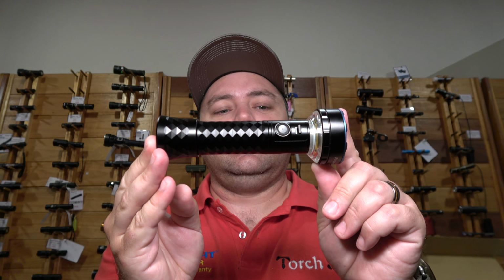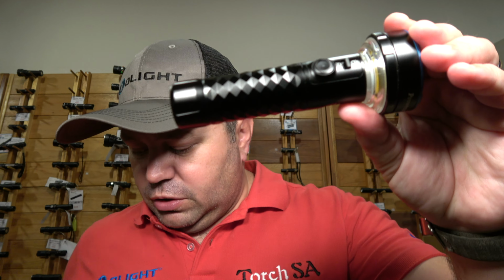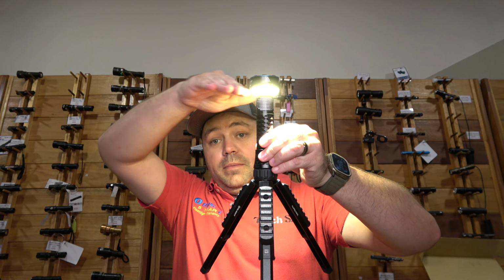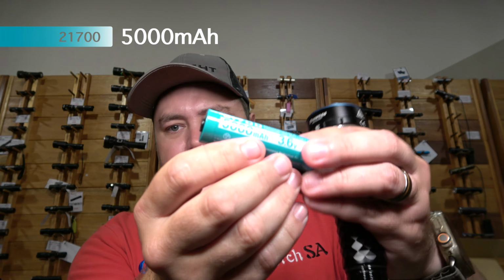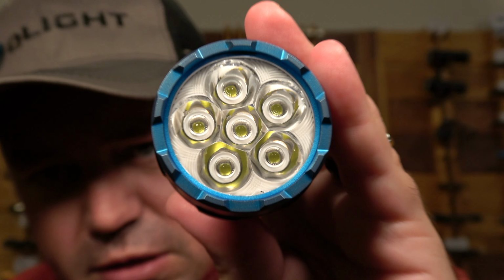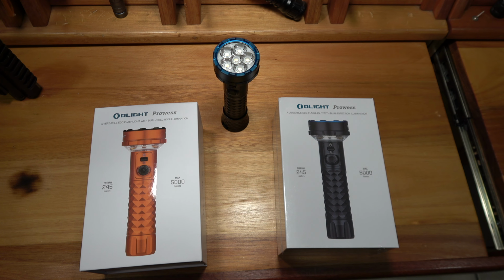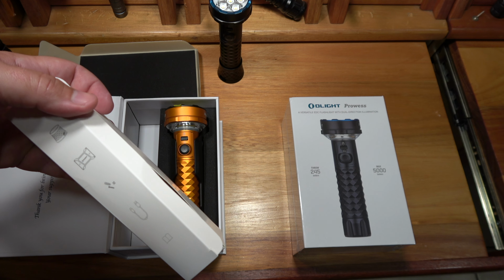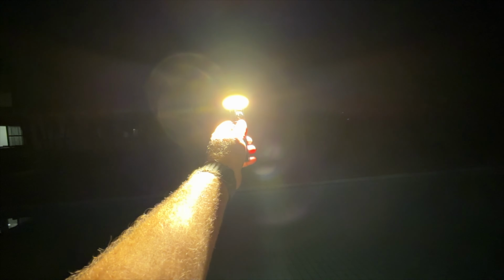Best Camping Flashlight? Olight Prowess, 5000lm, 245m Throw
-Forward and reverse light options for powerful flashlight use or ambient lantern lighting

-Separate toggle and side switches make operation a breeze, safe for day-to-day use

-5000mAh capacity battery pack with a max runtime of 20 days great for power outages

-Max 5,000-lumen turbo is essential for hiking navigation, search and rescue

More Than Meets the Eye
Everyone wants versatility in their EDC flashlight, which is why the Olight Prowess is so interesting! First, the Prowess uses 6 high-performance LEDs to output a max 5,000 lumens with an added 245-meter throw. This provides cool white illumination while camping, hiking, or trekking outdoors. This forward lighting offers 5 brightness levels, providing a wide range of light, from surveying the forest to walking the dog. It also has a warm white reverse light on the outside of the bezel to use while camping or at a backyard barbeque. Use the powerful output to navigate your way to the campsite! Then switch to the warm white reverse light for ambient lighting while cooking, reading, playing cards, and more fun activities when you get to your destination.

---User Interface Made Easy
Switch between forward and reverse lighting with the seamless toggle switch, ensuring you don’t blind yourself switching brightness. To change the brightness on each mode, use the simple side switch to find the brightness level you need. This EDC light has a magnetic base, to attach to metal with ease, and it is great to use under the hood of your car, in emergencies, or at work.

USB-C Rechargeable
The Prowess has an in-body USB-C charge port, for rapid recharging with no hassle. It also has an MCC charge port, compatible with Olight magnetic chargers for even more options to power up. The EDC light runs on a lithium-ion battery with a 5000mAh capacity, supplying up to 20 days of constant lighting on the lowest modes, whether forward or reverse! This is crucial for long camping trips or unexpected power outages.